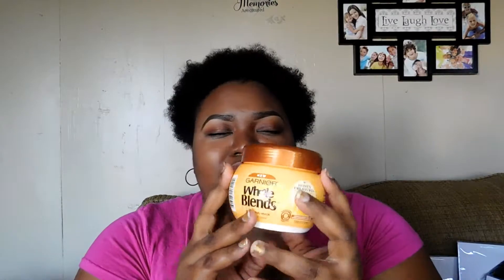Hair Product Haul for My Natural Hair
Hey everybody! This is a hair care product haul for my natural hair.  I wanted to bring you these things to show you what they have in the store, just incase somebody was looking for them. I hope you guys enjoy this video.